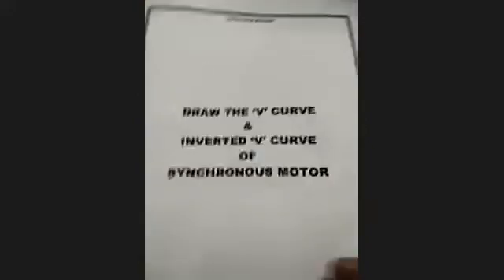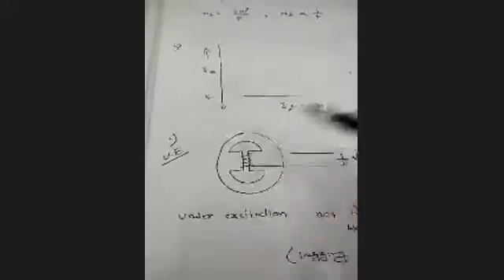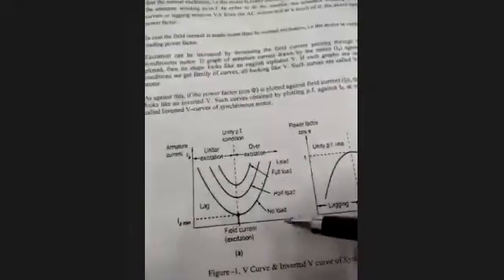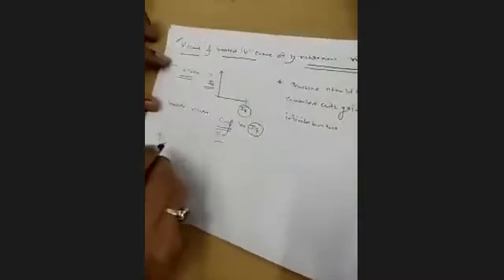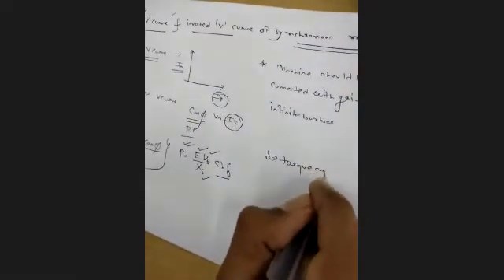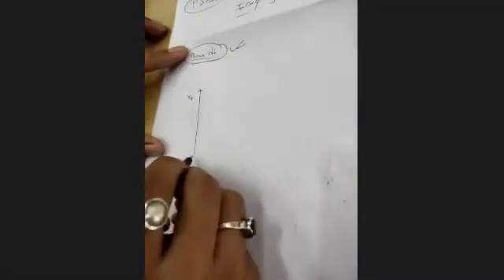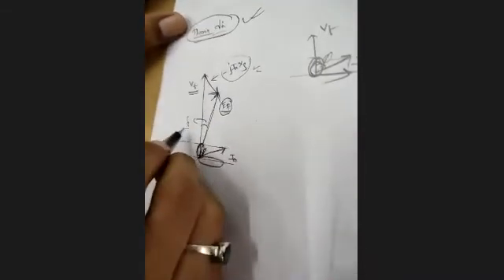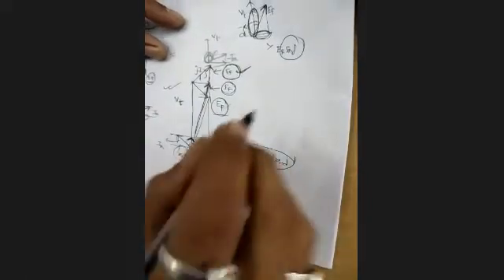V curve of Synchronous Motor, PART-I